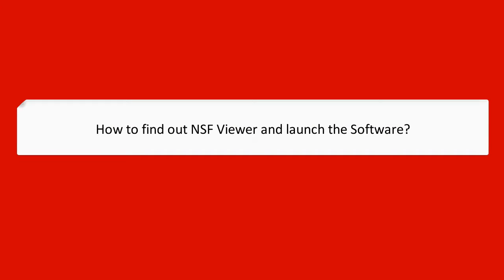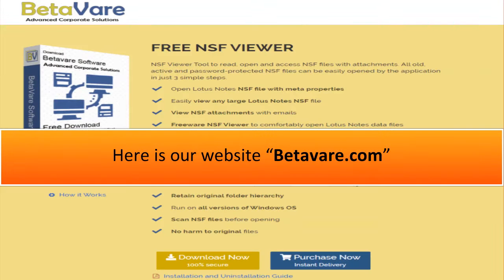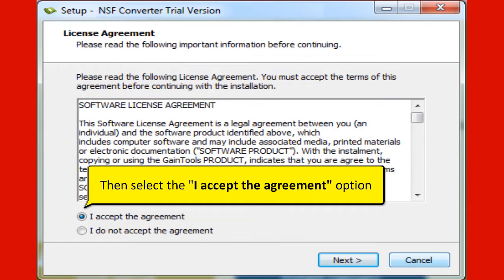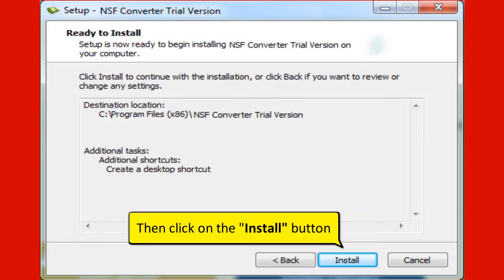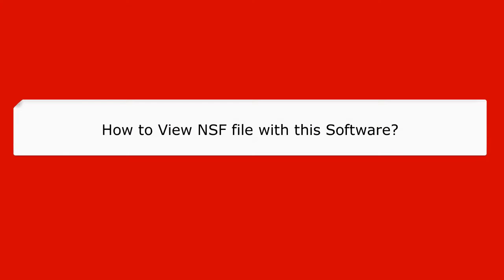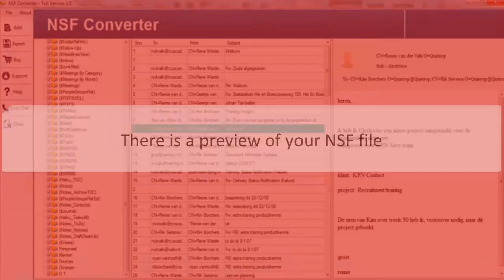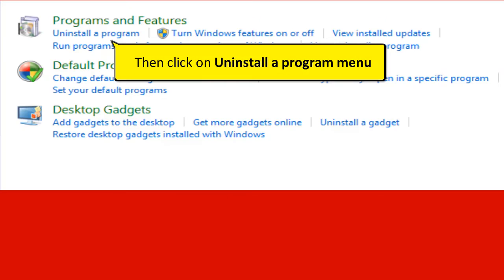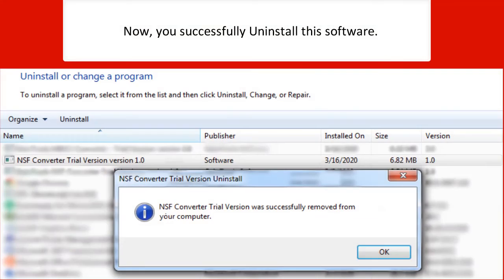How to Find out NSF Viewer with Some Easy Steps?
Here in this video tutorial, we will discuss How to Find out NSF Viewer with Some Easy Steps with Betavare.

Below are some steps to View NSF files:-

0:05 First of all type “Betavare NSF Viewer” in google search engine bar.

0:10 Then click on here To open our website.

0:14 Here is our website “Betavare.com”

0:17 Click on the Download now button

0:21 Click on the Run Button

0:24 Then select the “I accept the agreement” option

0:27 Now, Click on the “Next” button

0:31 Check on the box if you want to create a shortcut on the desktop. Then click “Next” to continue.

0:38 Then click on the “Install” button.

0:41 Now click the box on Launch NSF Viewer and click on the Finish button.

0:45 How to View NSF files With this Software?

0:49 First, you need to install NSF Viewer on your computer and open it.

0:55 Then click on the “Browse” button for the select NSF file.

1:00 There is a preview of your NSF file.

1:03 How to uninstall the NSF Viewer software?

1:07 When you open Control Panel then click on the Program’s icon.

1:12 Then click on Uninstall a program menu

1:16 Select the software and click the Uninstall button.

1:20 Choose YES for Uninstalling software.

1:24 Now, you successfully Uninstall this software.

1:28 Thanks for going through this video. I hope now you have got the answer to the View NSF file.